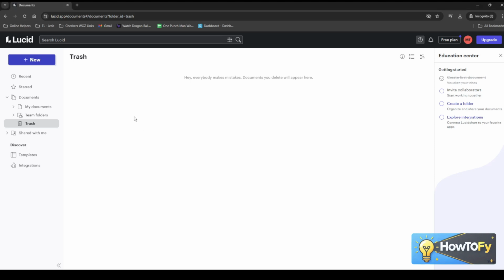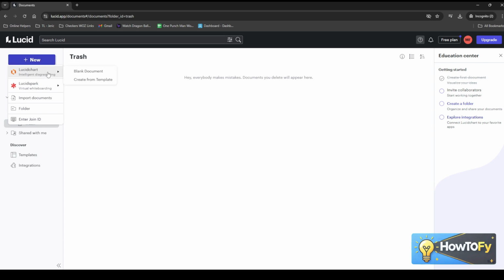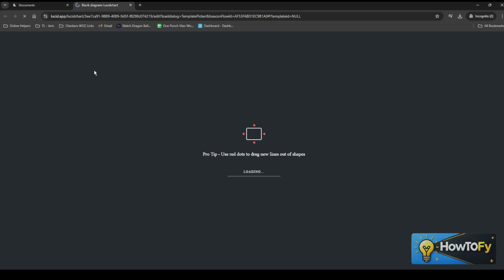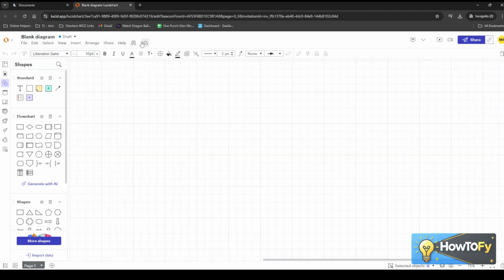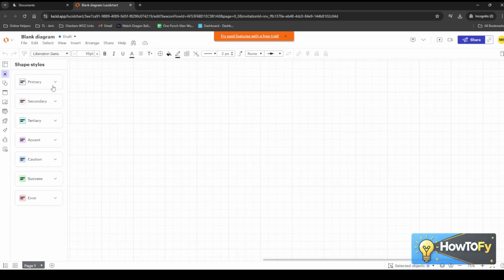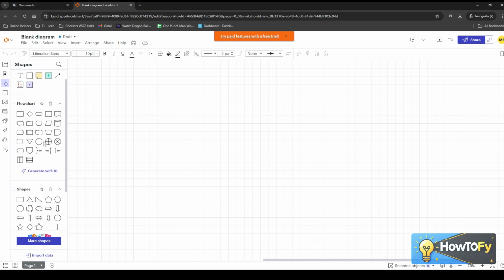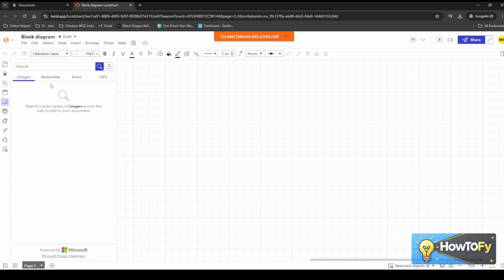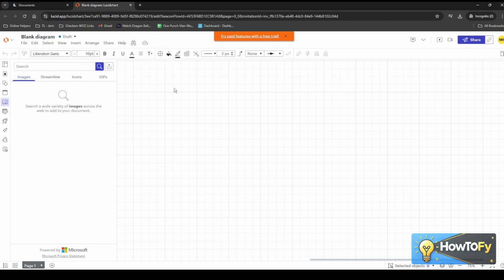How To Use LucidChart In 2024 | Tutorial For Beginners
In this comprehensive, step-by-step guide, I've provided the guidance you need for you to know how to use LucidChart